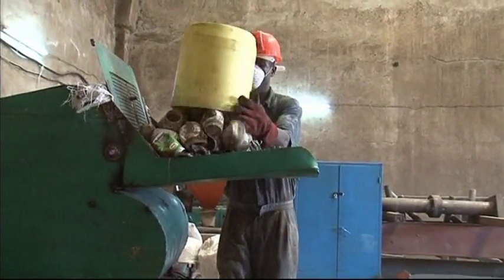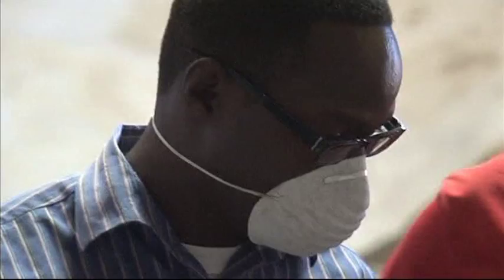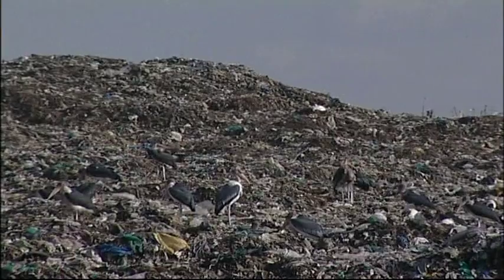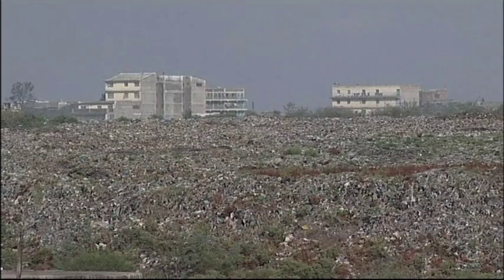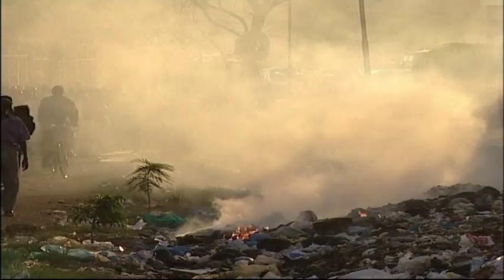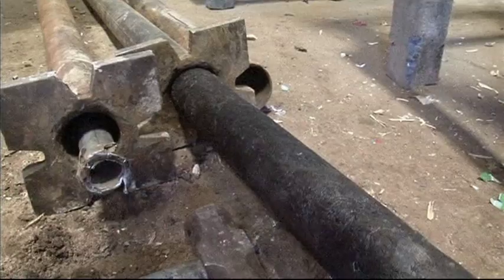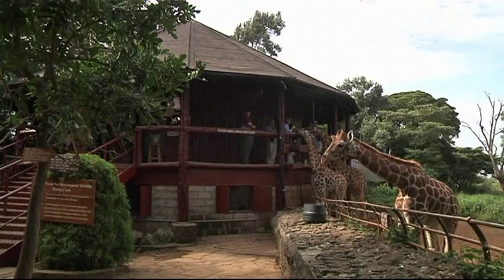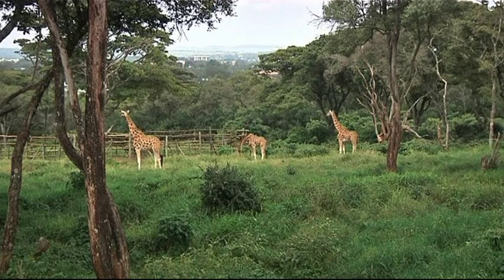KENYA RECYCLES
A Kenyan company, EcoPost, is transforming environmentally-unfriendly plastic waste into fencing poles and forges a profitable business.